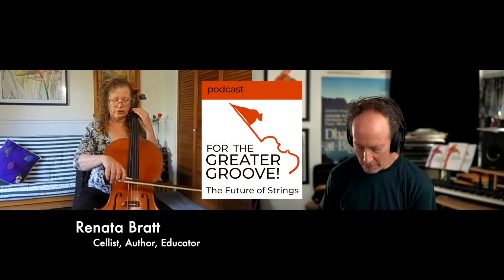Renata Bratt Says “All Things Come From the Strumming”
Cellist and educator Renata Bratt advocates for strumming with the bow to help with rhythm and cautions against playing rhythmic grooves with a standard stroke.

For the Greater Groove: The Future of Strings is a podcast hosted by electric violinist Tracy Silverman. The podcast focuses on non-classical string playing through in-depth discussions and jams with some of the most important players and educators who are shaping the progressive and non-classical string world, with an emphasis on groove and how to achieve and teach it on strings. Get the inside story of what motivates and inspires these unique string players, followed by a round of our trivia quiz, “Not My Gig” in which we challenge these otherwise intelligent people with things they know nothing about. Occasional hilarity ensues.

The Strum Bowing Groove Academy is an online music educational resource consisting of video courses, downloadable method and etude books, private online lessons and an interactive Facebook group, based on the groundbreaking book, The Strum Bowing Method: How to Groove on Strings, by Tracy Silverman.